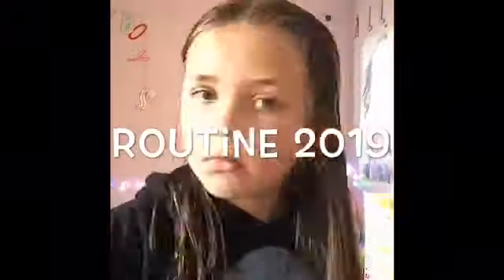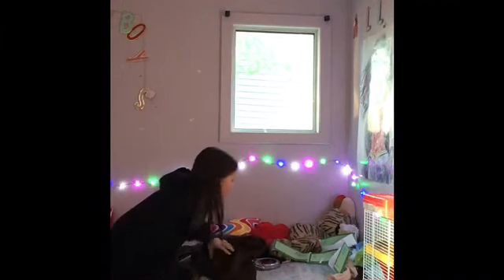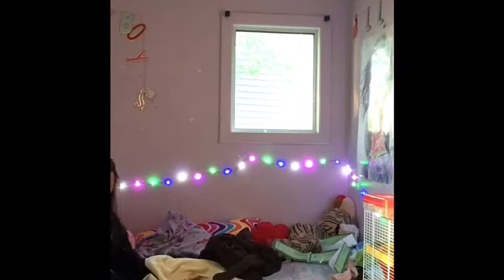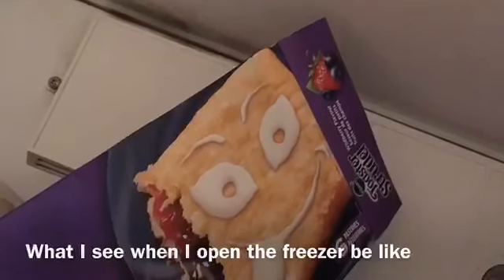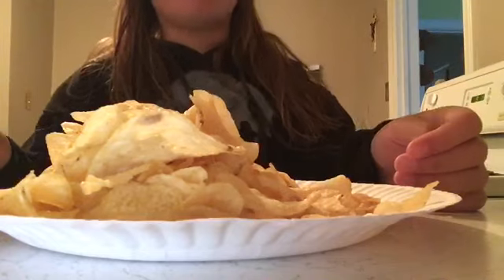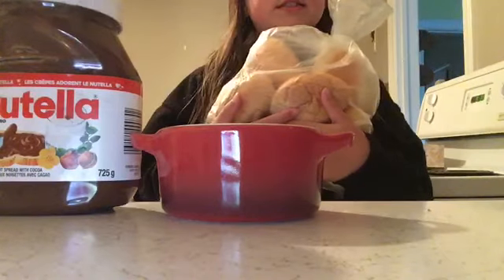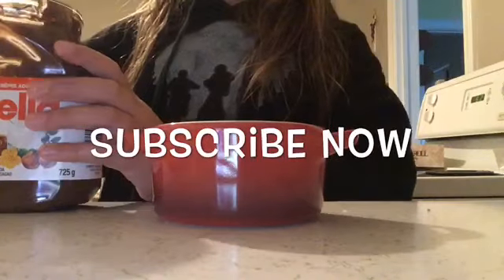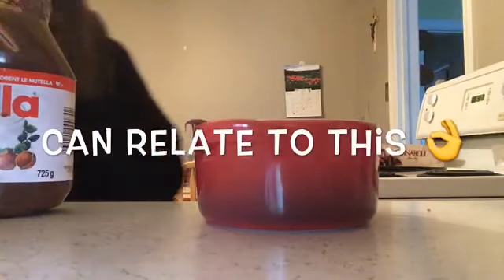Night time routine 2019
My night time routine 2019 comment if you relate to this video 🐝